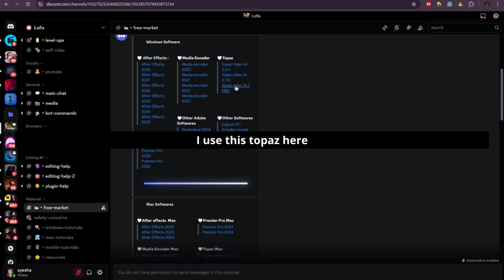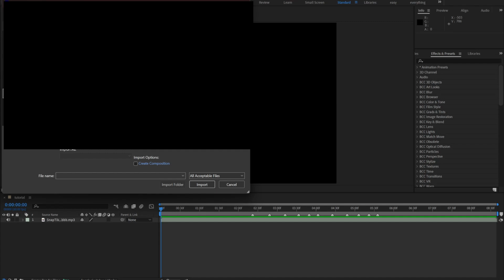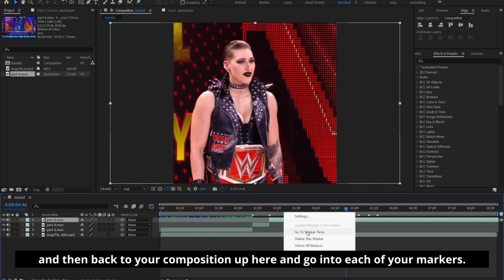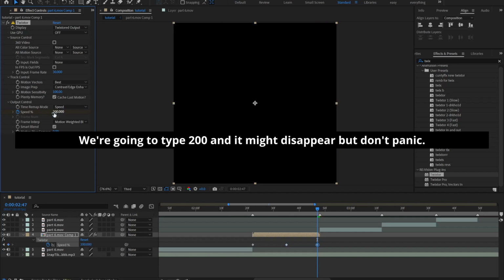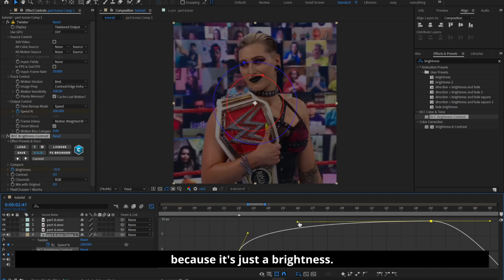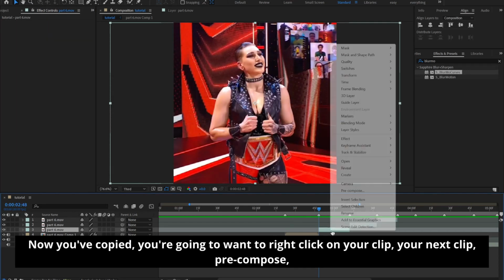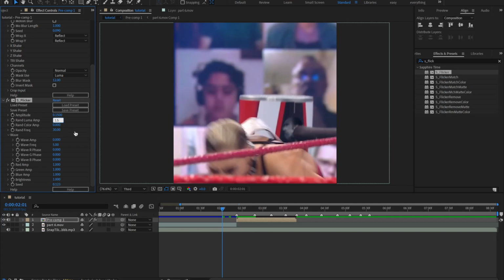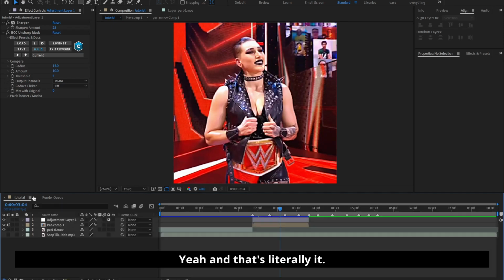beginners tutorial for after effects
be sure to like and sub if you enjoyed!!